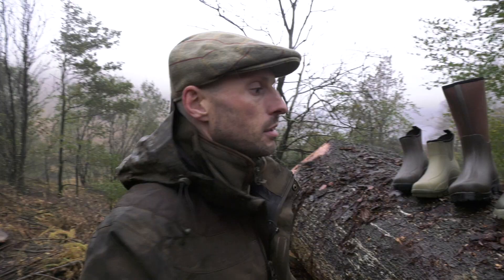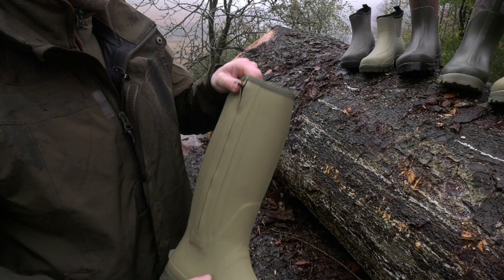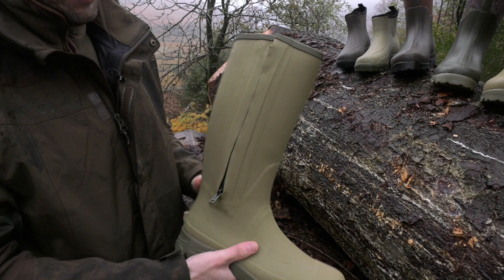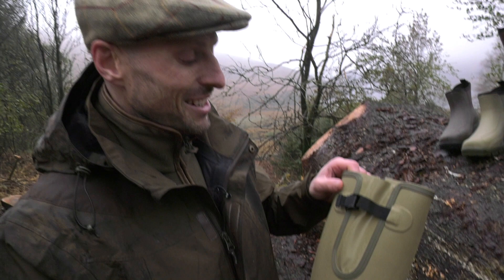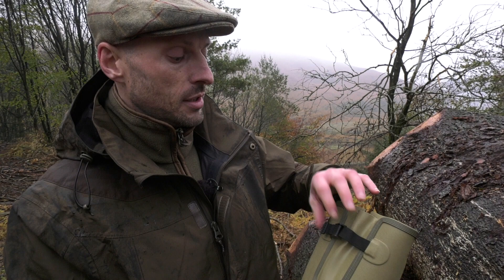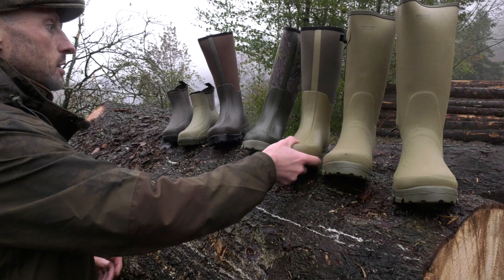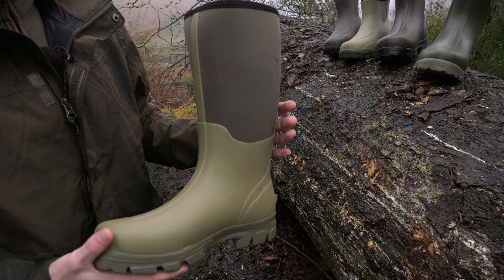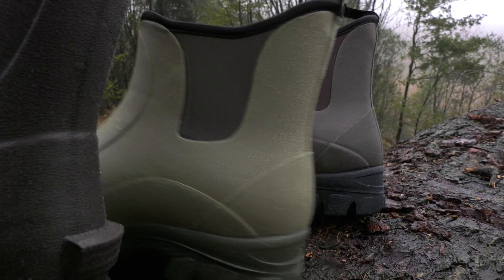Jack Pyke wellington boots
Wellies are essential in the countryside, but you want different types of welly boot for different situations. Fieldsports Channel’s Jason Doyle runs through the Jack Pyke range of wellies and explains what’s what.